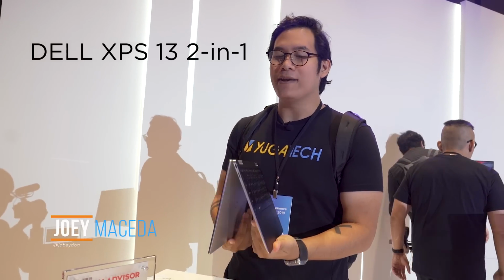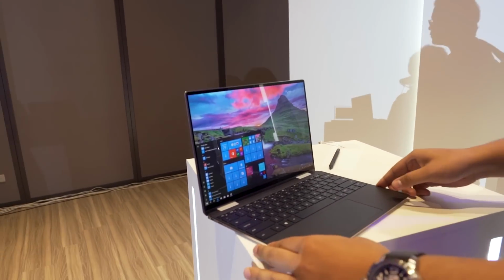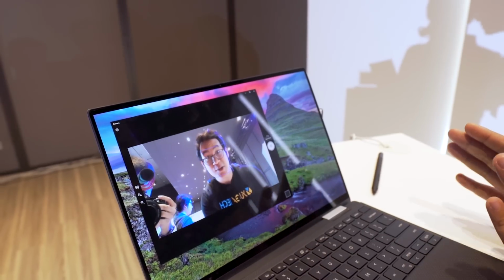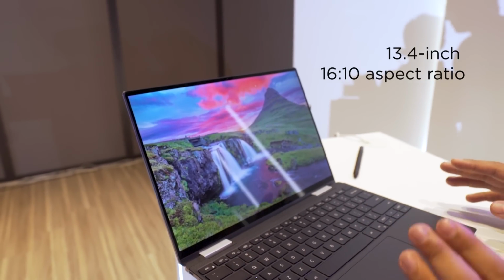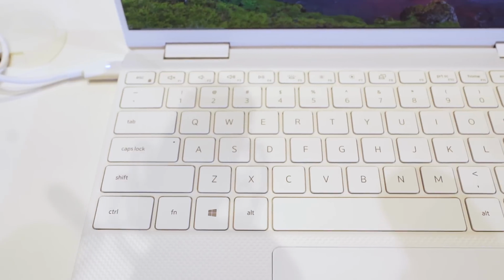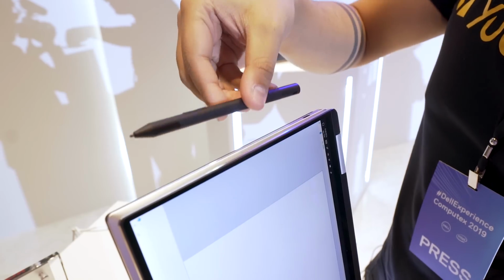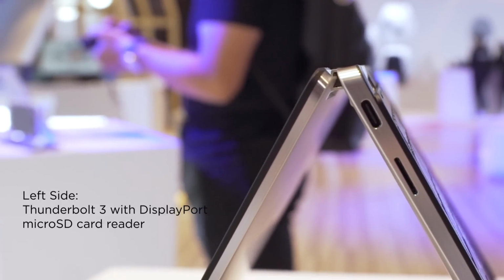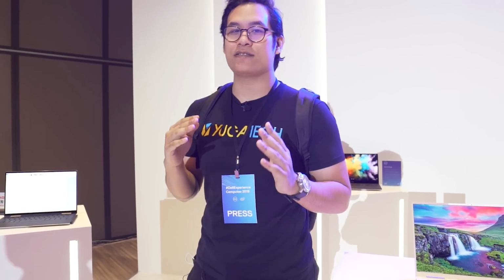Dell XPS 13 2-in-1 Hands-On - Computex 2019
Computex 2019 - Dell XPS 13 2-in-1 2019 Hands-On